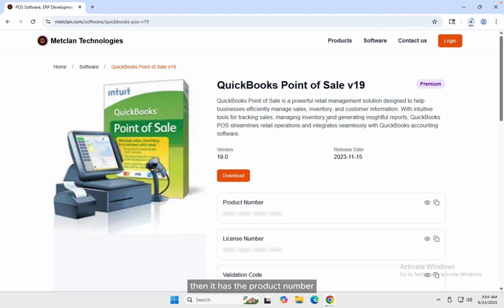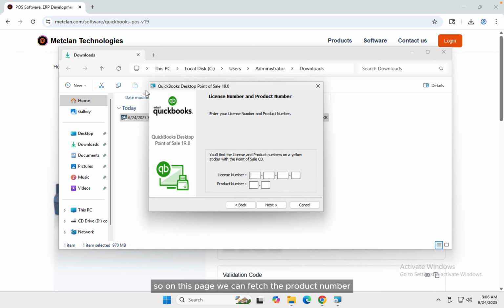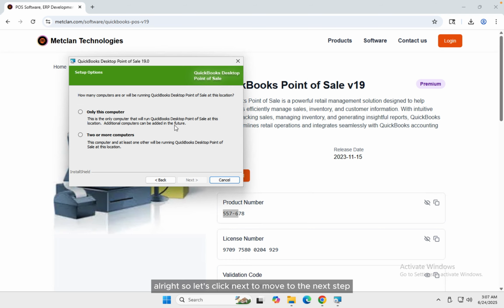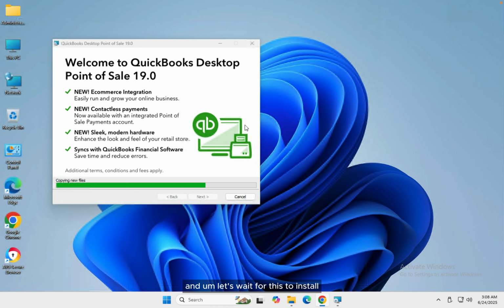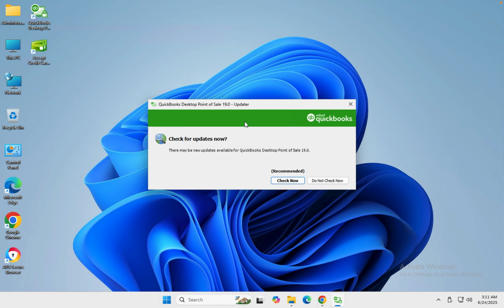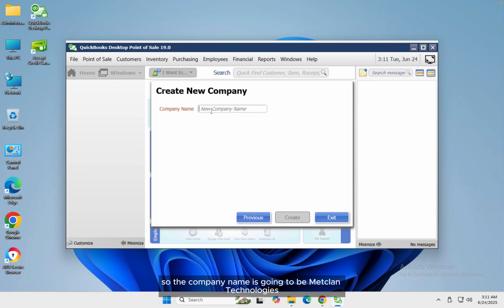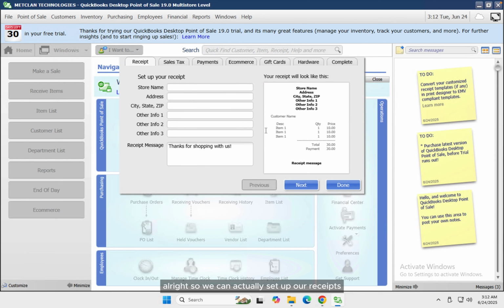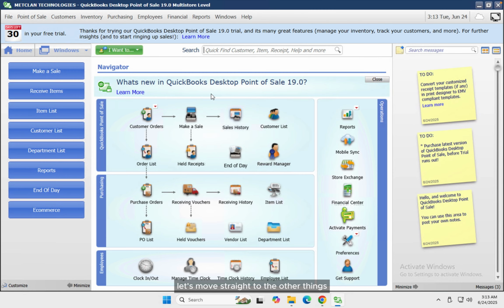Quickbooks POS v19 Installation | LEARN QUICKBOOKS POS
Today we demonstrated how to install quickbooks point of sales version 19 trial version

We build and we also take care of the maintainance

For training on any accounting software including quickbooks, xero, sage, etc